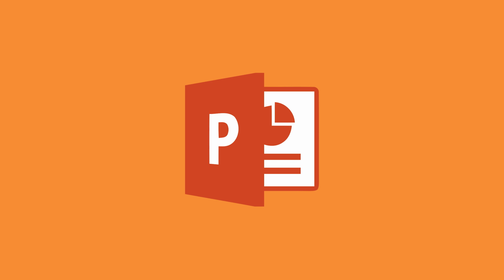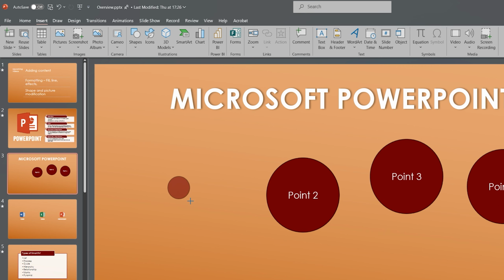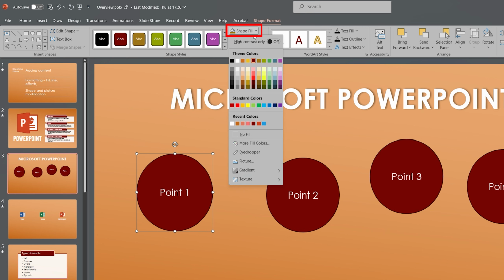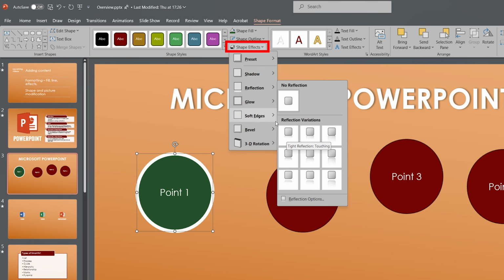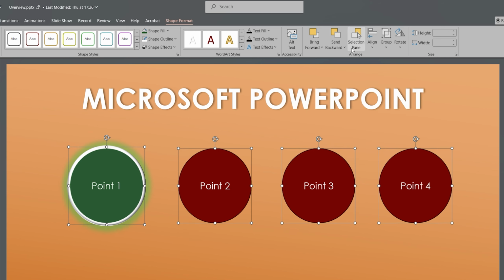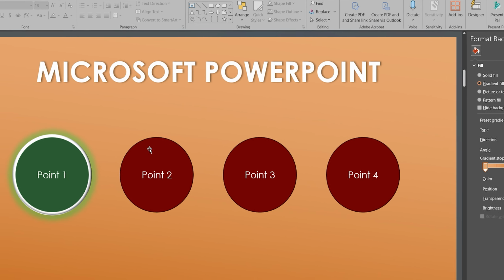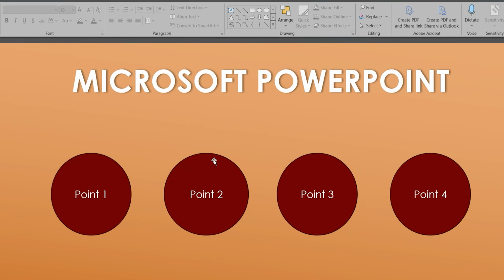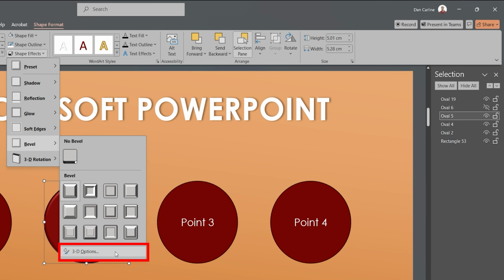Shapes & formatting - PowerPoint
In this video we'll cover created and modfying shapes, everything from changing their colour to modifying their shape to whatever you need.